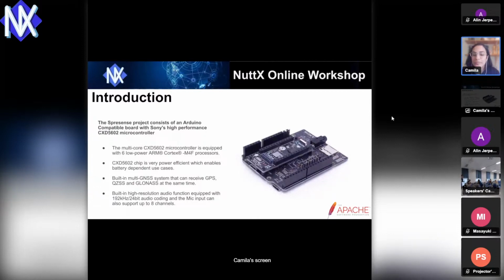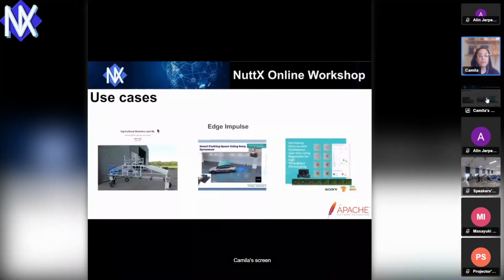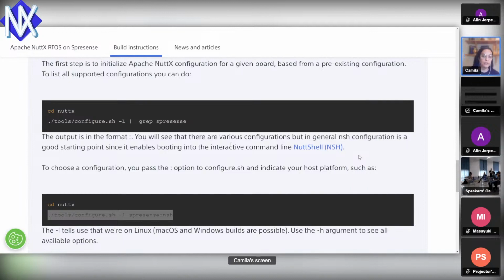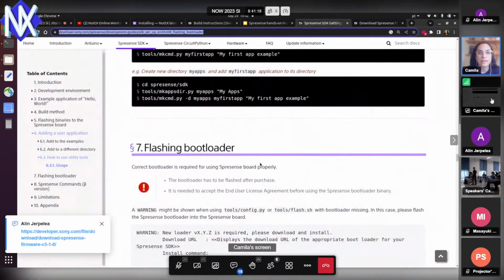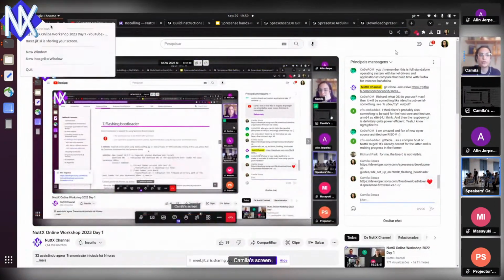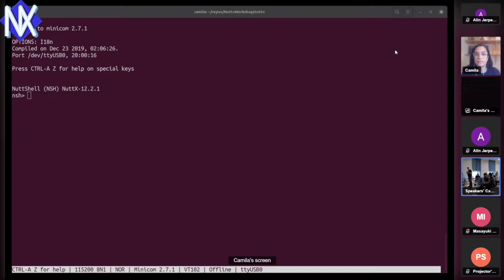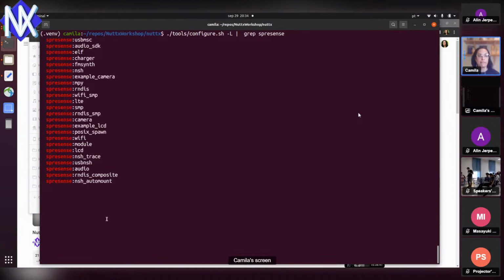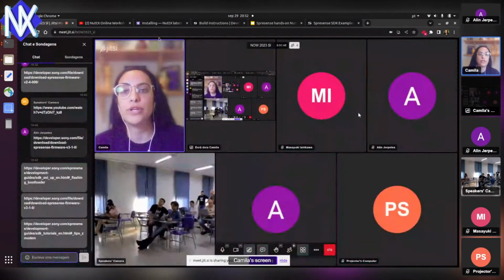Day1: 06 Sony Spresense Hands-ON